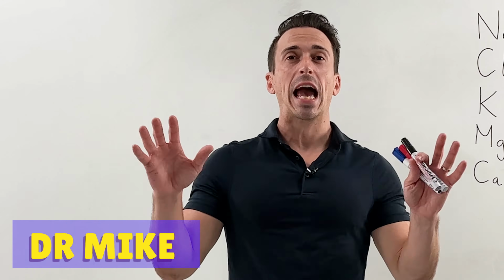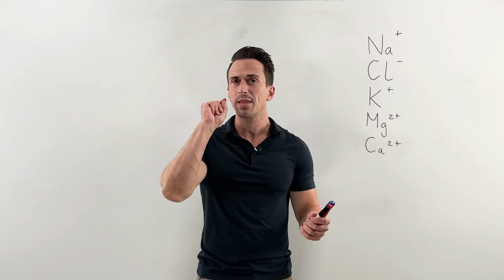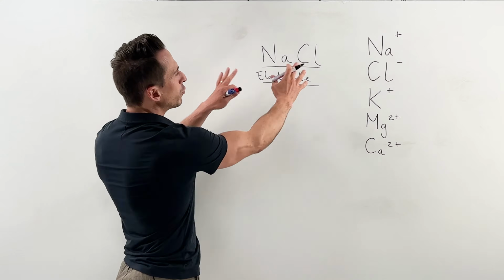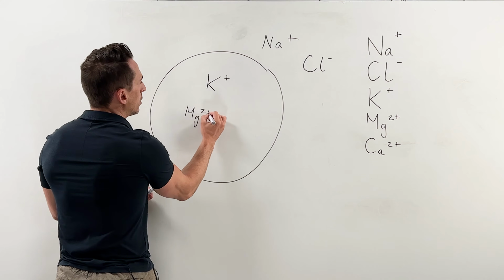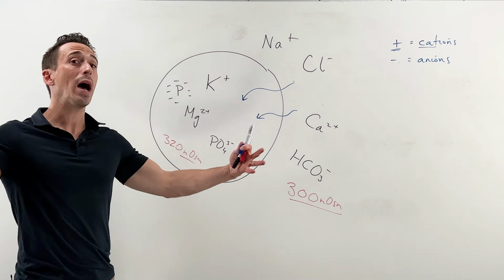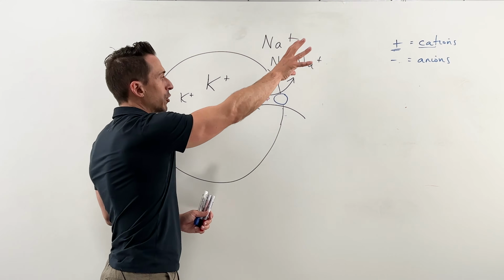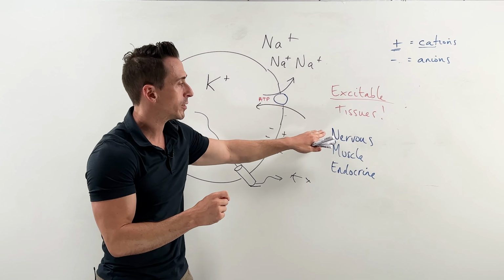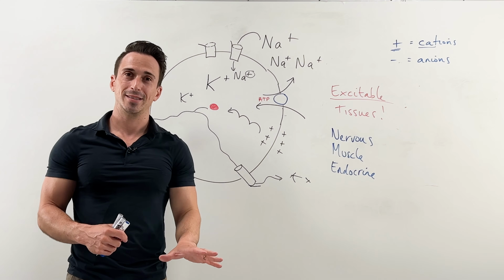What are electrolytes?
In this video, Dr Mike explains what electrolytes are and why we need them!